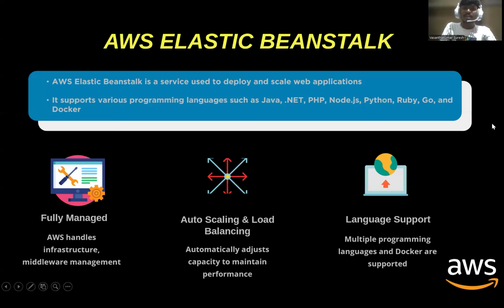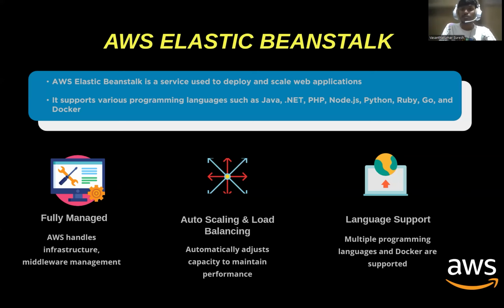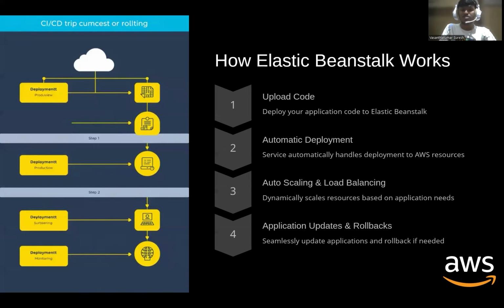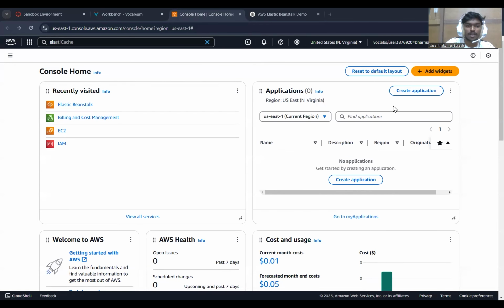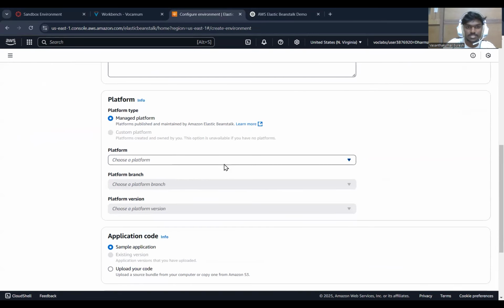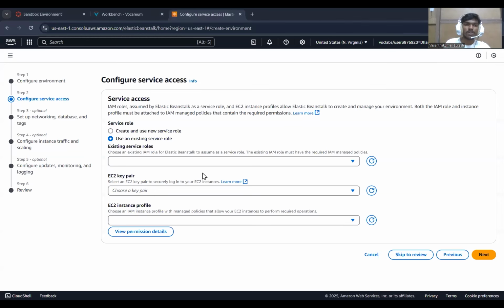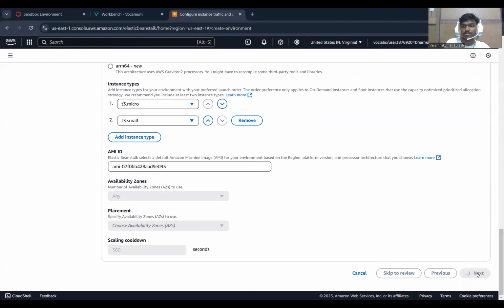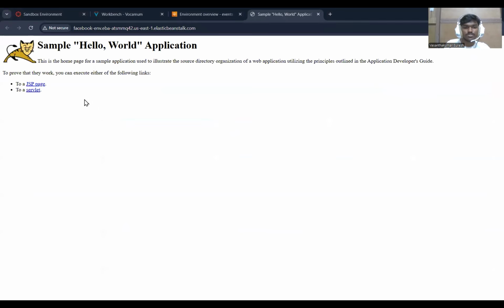AWS Elastic Beanstalk Service | Vasanthakumar Suresh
To Deploy web application in a AWS cloud with Hands on Demonstration